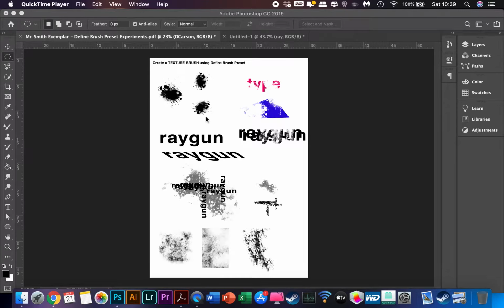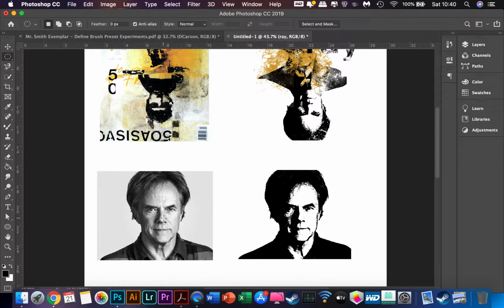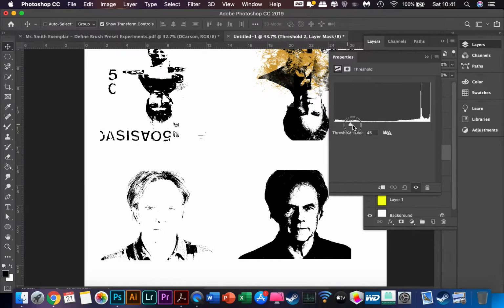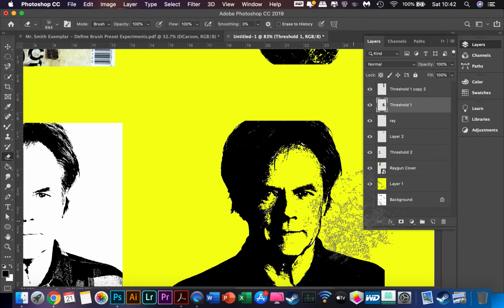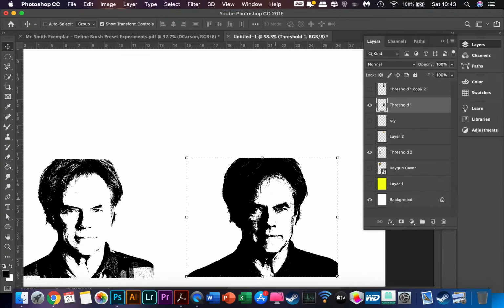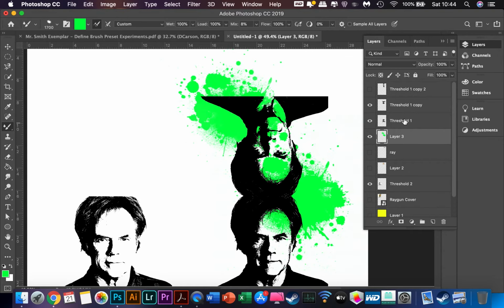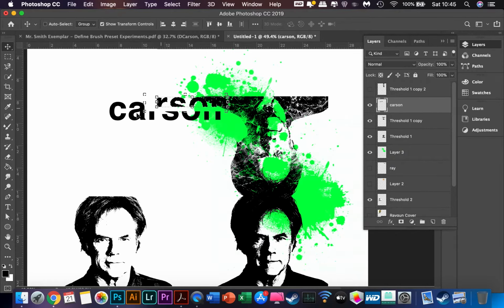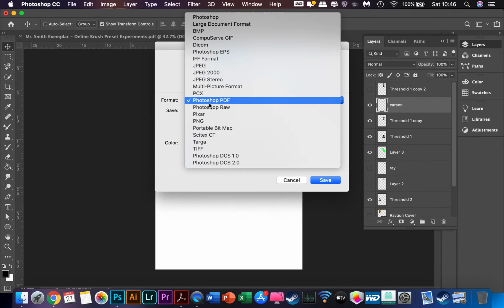Y10 Project 4 Grunge Task 2 Visual Analysis